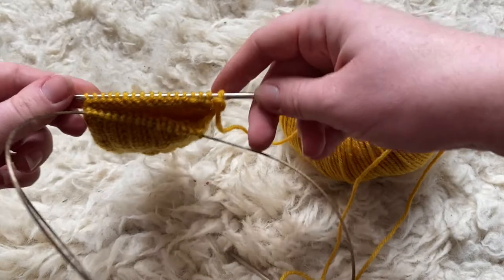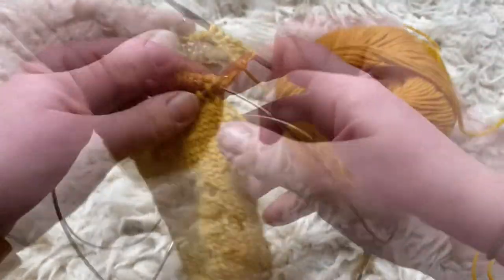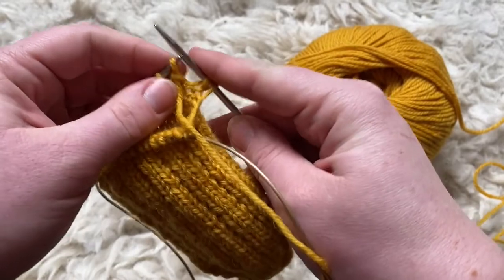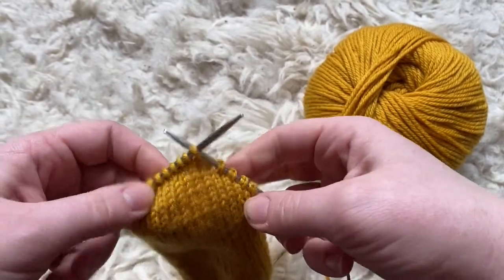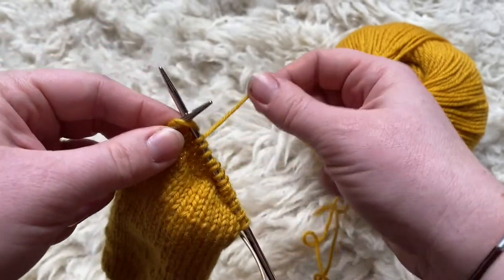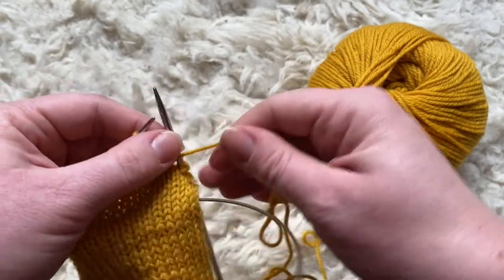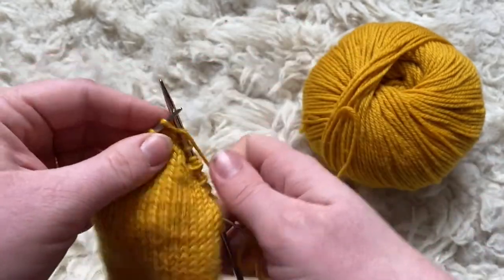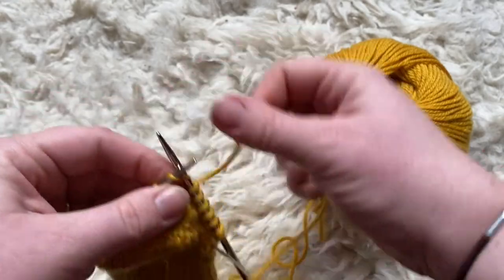How to work a German short row heel turn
The German short row heel turn is a great little heel to learn. You don't need to worry about gusset increases or decreases, there's no picking up stitches, and you can use it whether you're working your socks toe-up or top-down.

If you're not familiar with German short rows, then have a look at my video showing how to make double stitches

You can find knitting patterns, hints and tips, and more on my